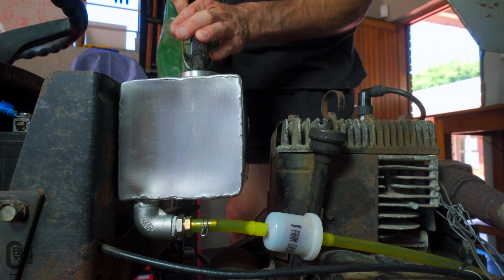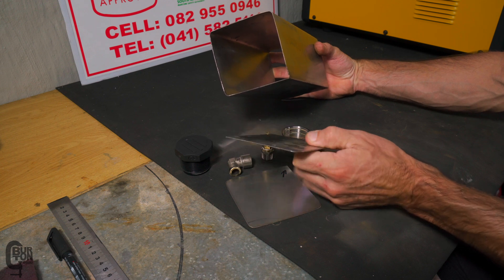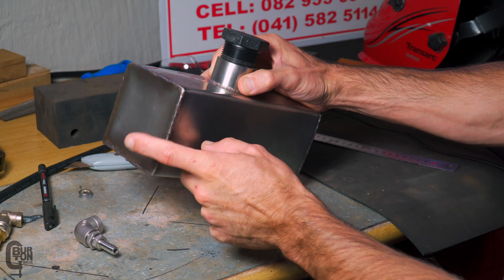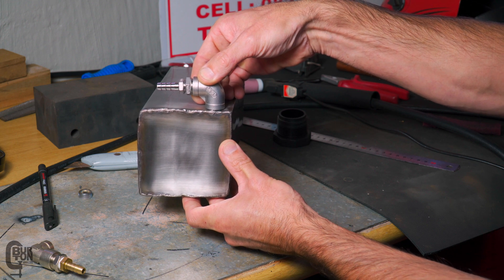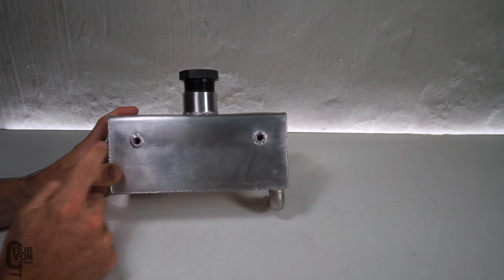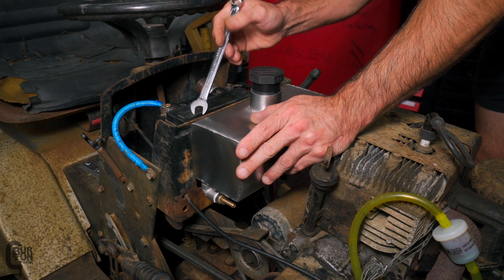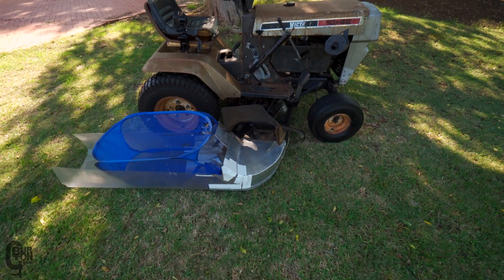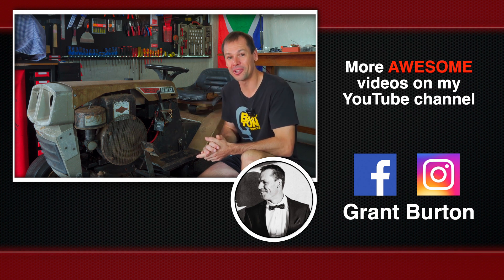Garden Tractor Restoration - Welding up a Fuel Tank - Burton Builds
TIG Welding a fuel tank for the Vintage Victa 10-42 Mini Tractor (MTD 145-760A) . Previously we installed a temporary small fuel tank in order to get the tractor started and running. Now that it's running, it's time to make a more permanent fuel tank.

I used a scrap piece of 100 x 100mm x 220mm long stainless steel box gutter that was lying around. Found some scraps of stainless steel for the sides and used a stainless 90 degree elbow and barb for the outlet. For the inlet, I cut the top off an old busted stainless steel water pump and used a plastic water fitting as a fuel cap.

Burton Builds
S05E09